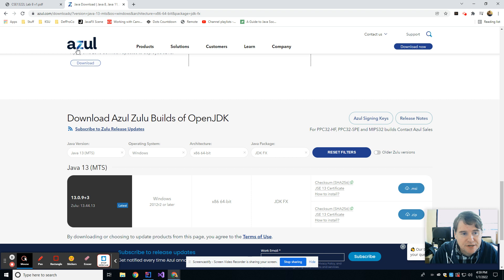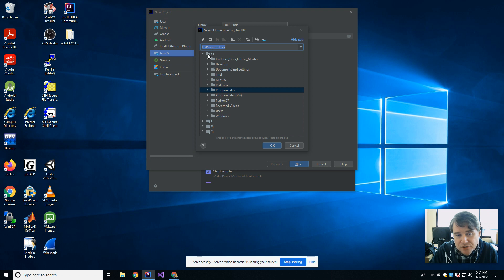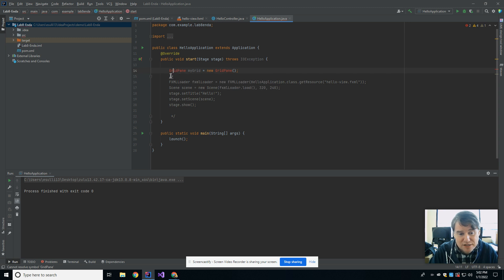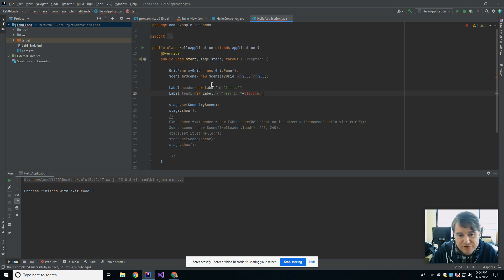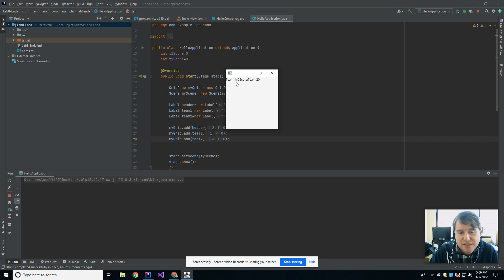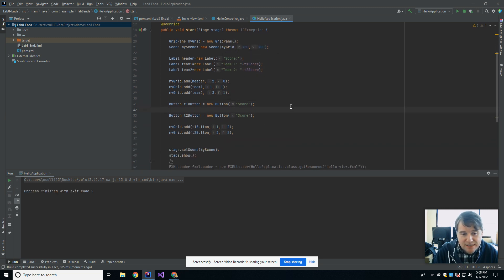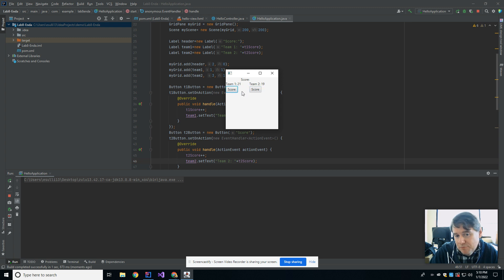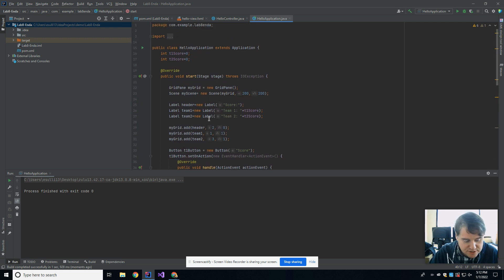Lab 8 - Java